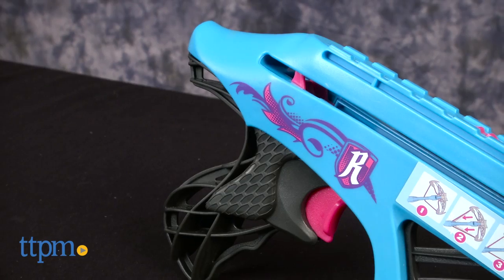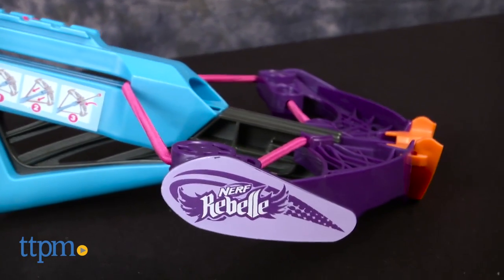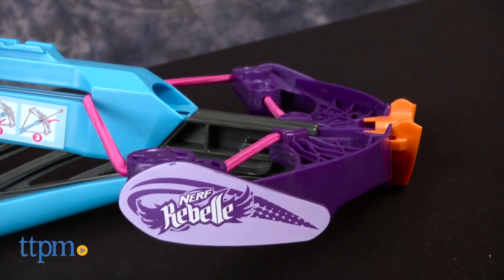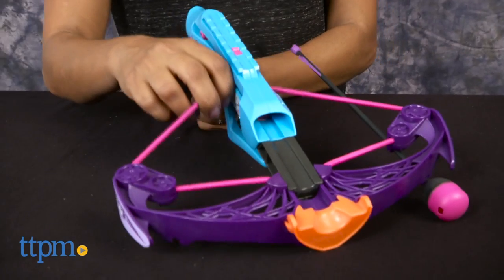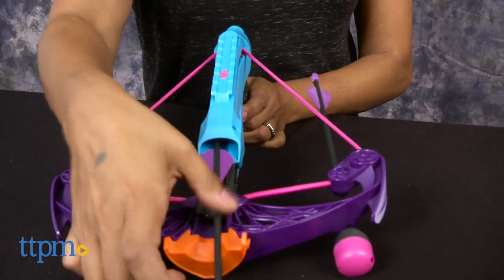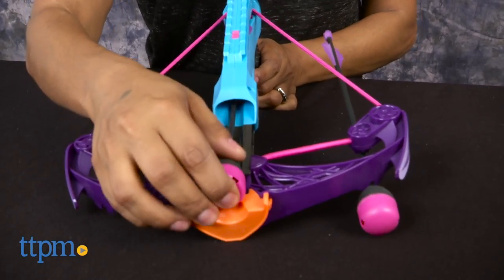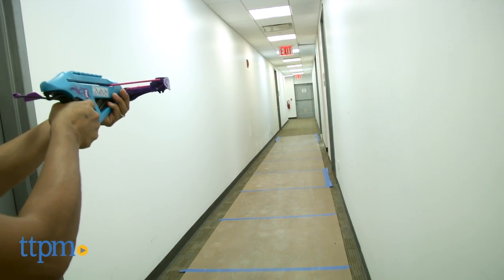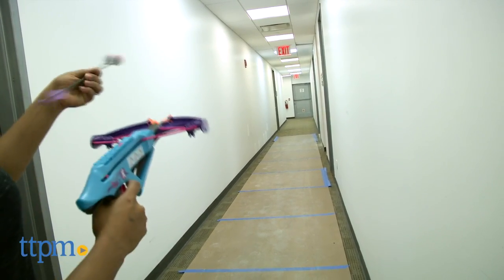Nerf Rebelle Secrets & Spies Courage Crossbow from Hasbro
The Nerf Rebelle Secrets and Spies Courage Crossbow is a colorful crossbow with two whistling arrows included. Pull back the string, load up your arrow, and pull the trigger.

Product Info:
The Nerf Rebelle Secrets and Spies Courage Crossbow is a pink and purple crossbow with two whistling arrows.